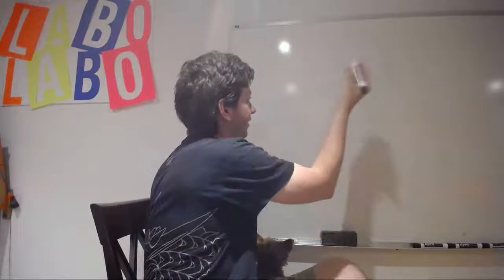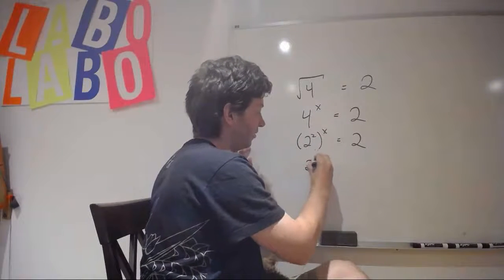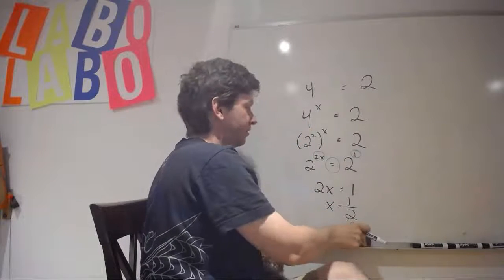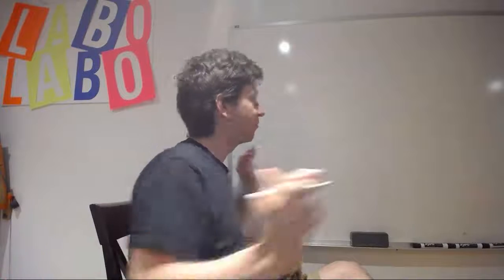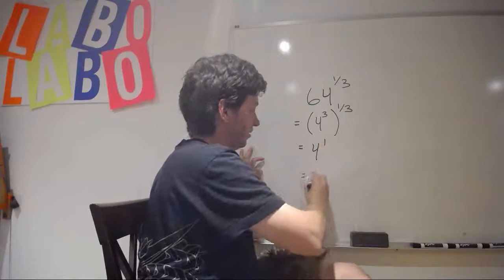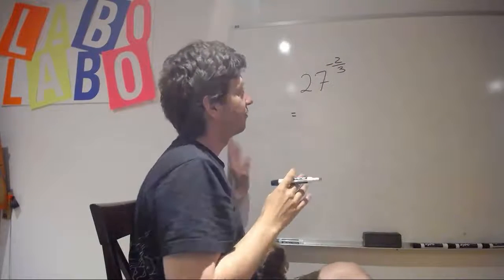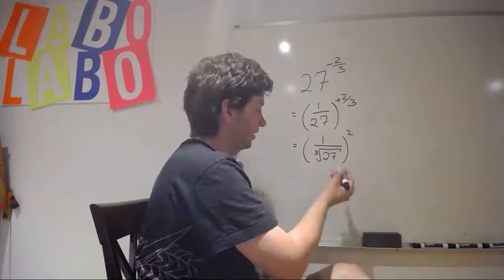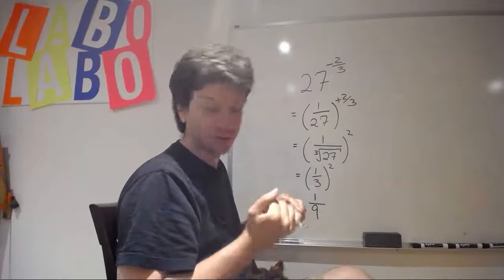Grade 11 U/C Math 7.3 - Evaluating Fractional Exponents